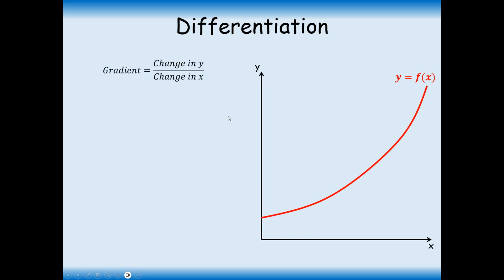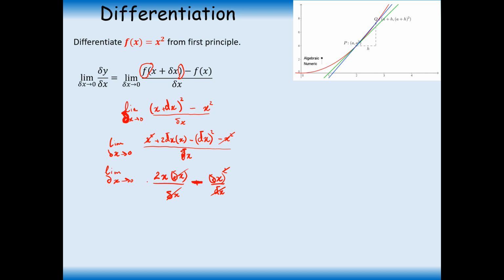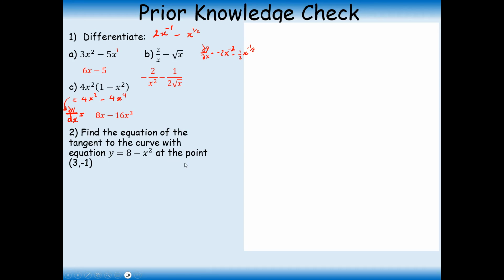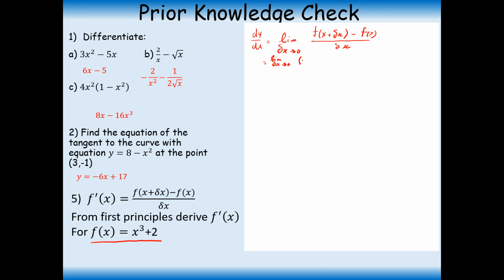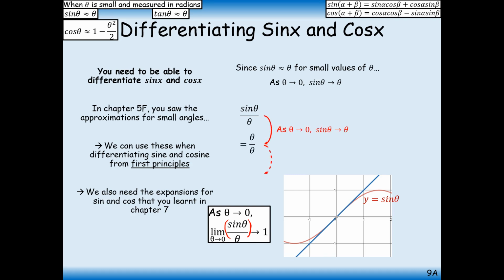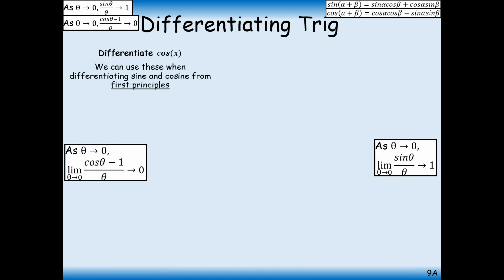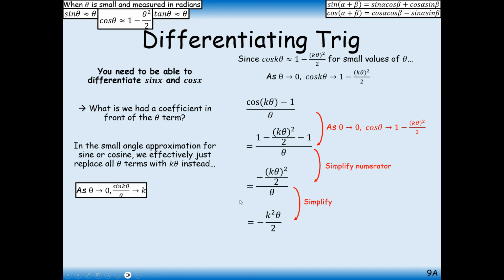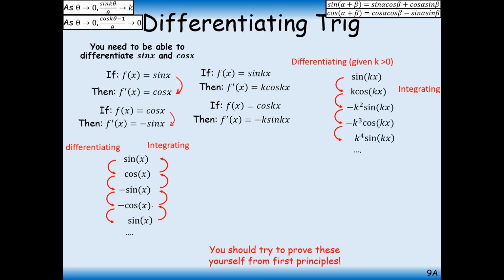A2 Pure Mathematics - 9A Differentiating Sin and Cos from first principles